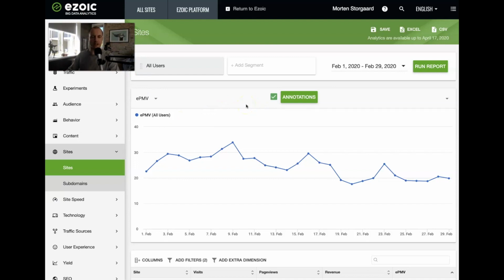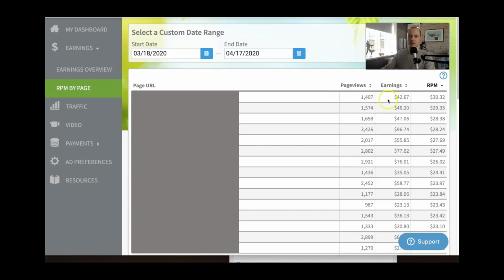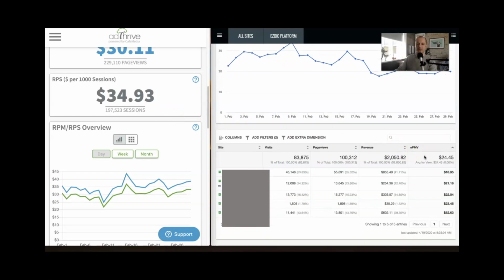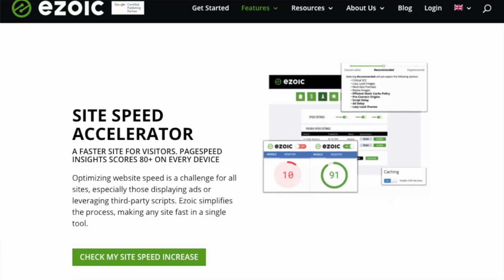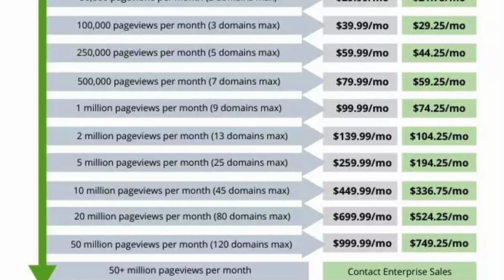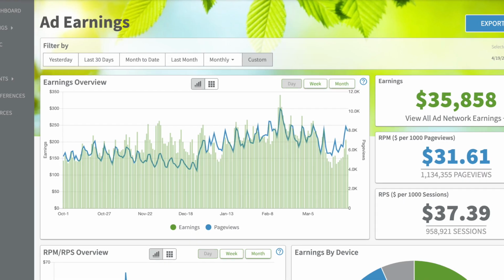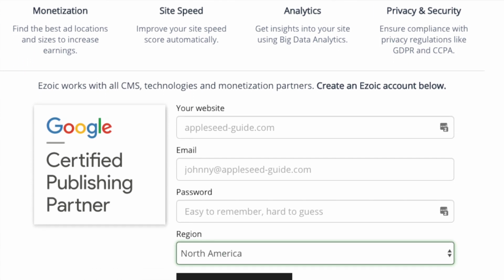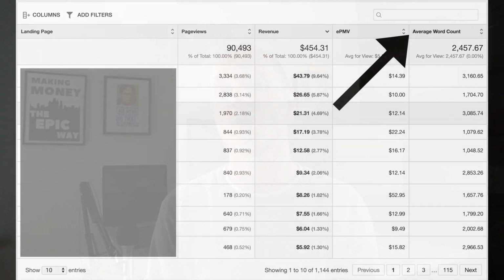Adthrive vs Ezoic | Comparing Numbers & Features (Across 7 Sites!)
Adthrive and Ezoic are two of the most popular premium ad networks for bloggers and publishers. They both have their advantages and disadvantages but how do they stack up when we actually compare the numbers?

I test Adthrive and Ezoic and compare the features to see who's the better Premium ad network.

We look at ALL the features and data inside the two dashboards and we also look at things like usability, the application process, and customer service.

I've been using both Adthrive and Ezoic side by side for a long time now and I have numbers from both networks. I really like both networks but you need to know the differences before you choose which one is the best option for your needs.

You need 100,000 pageviews to get into Adthrive and with Ezoic you can get in from around 10,000 pageviews. But that's not the only difference. As we compare the metrics we also find that they have very different setups and they both do well with load times and site speed when they are given the chance to correct things.